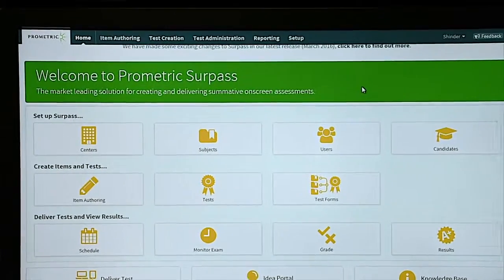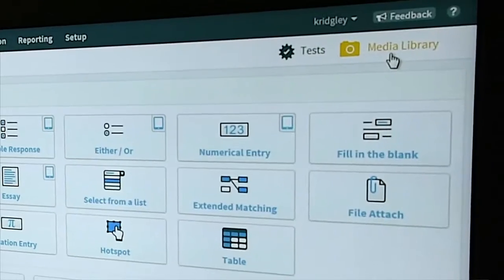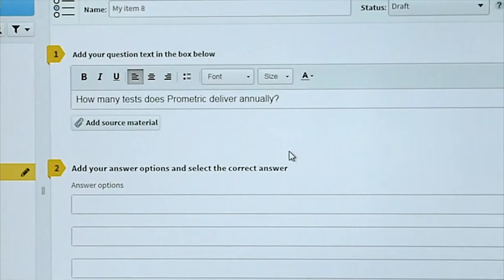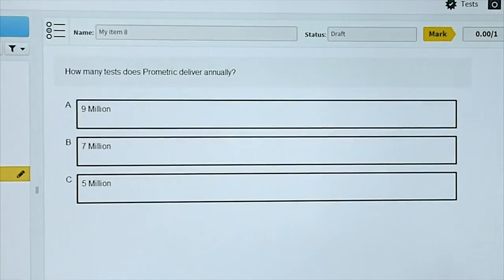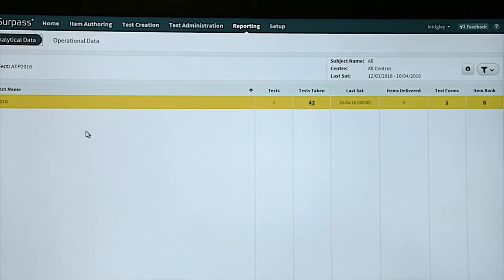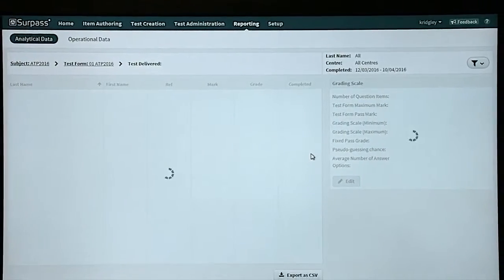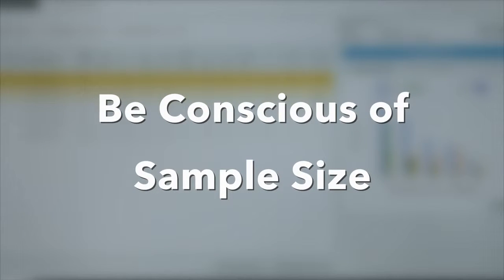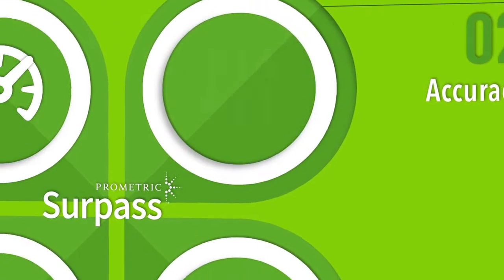Prometric Surpass Final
Prometric Surpass Final 20May2016 by DBM Communications, Inc.